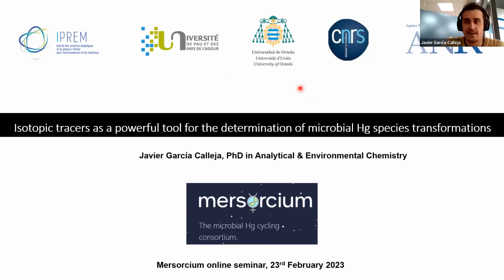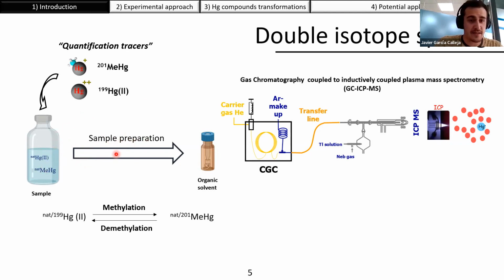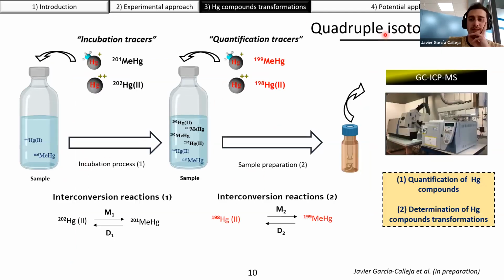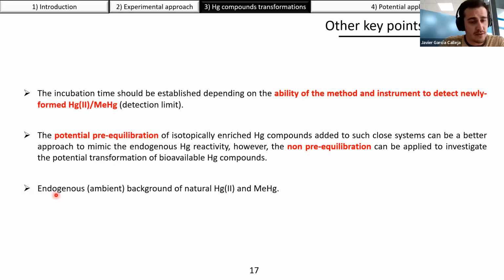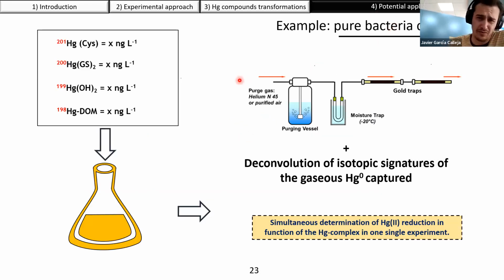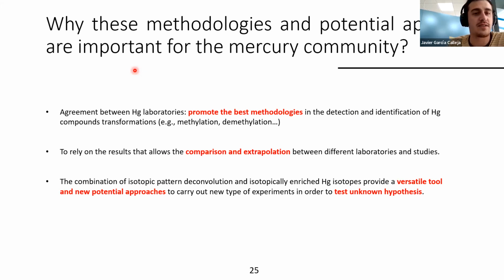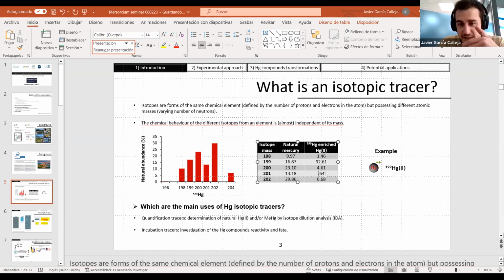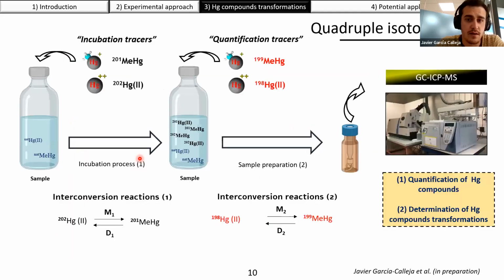Mersorcium seminar recording: Dr. Javier García-Calleja - Feb 23 2023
Mersorcium online seminar presented by Dr. Javier García-Calleja from the University of Pau.

Title: Isotopic tracers as a powerful tool for the determination of microbial Hg species transformations
Time: 14:00-15:00 UTC time. Thursday February 23rd, 2023